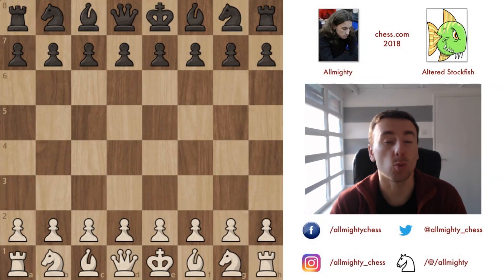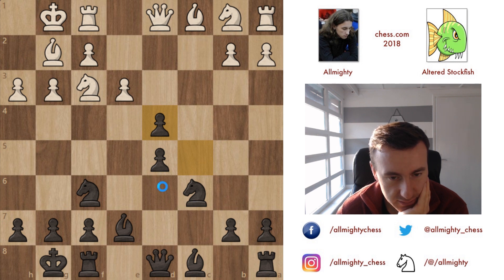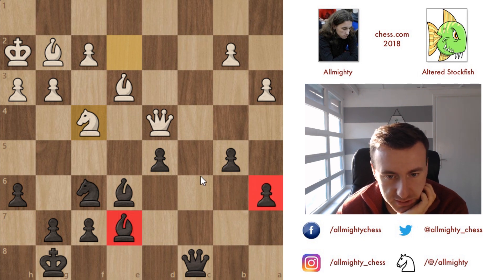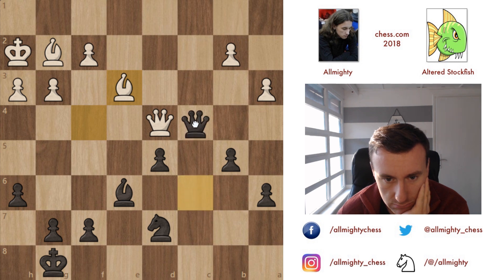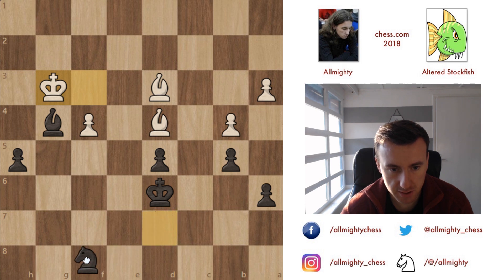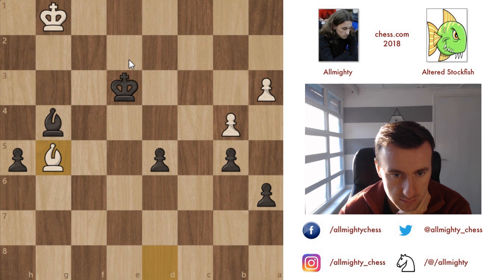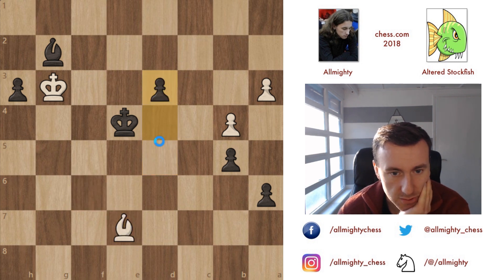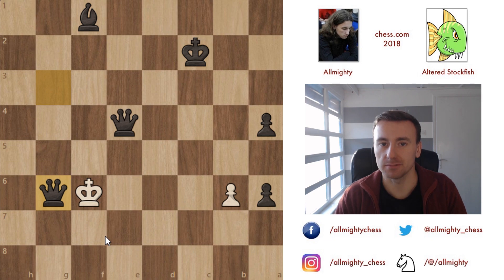Altered Stockfish, This Time Just A Pawn, Level 7, chess.com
Jan Allmighty vs Altered Stockfish

Chess.com doesn't keep track of computer games so no PGN for this one.

Vote for the master whose story you want to hear using masterstory.